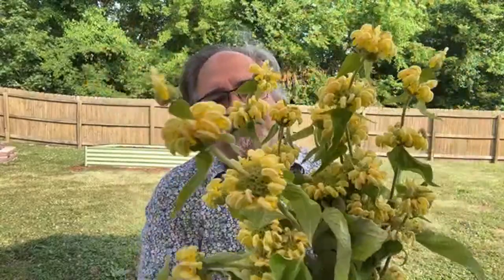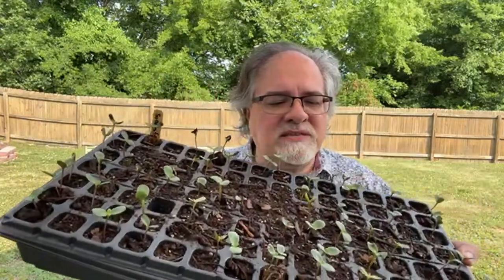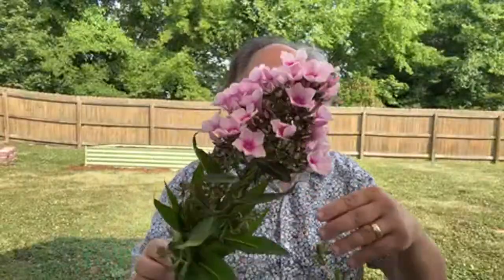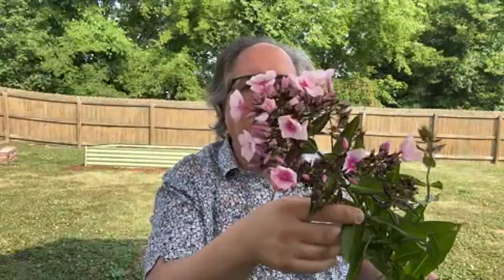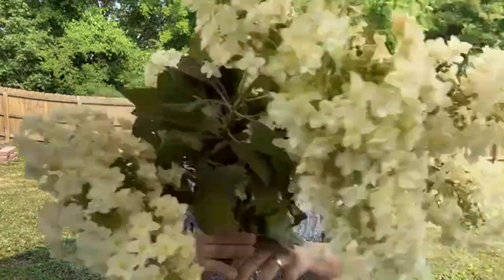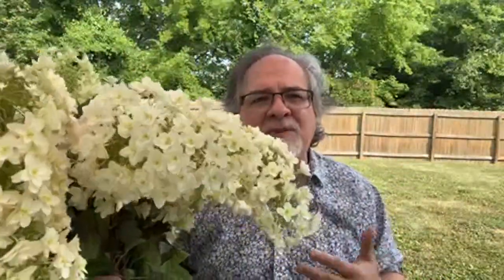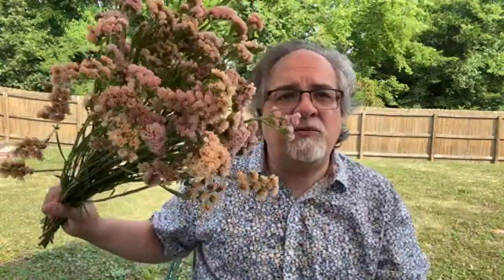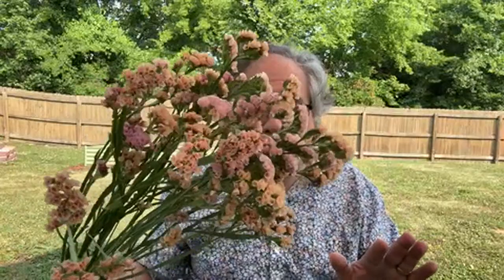Summer Flowers Series: Choosing New Cut Flower Varieties For Your Flower Farm or Garden. Part 2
A little flower talk of varieties to grow in your garden and make wonderful cut flowers. Also an update on the mum cuttings.

Oakleaf hydrangea
Jerusalem Sage
Phlox
Mum Cuttings from Syngenta Flowers
Helinium
Statice